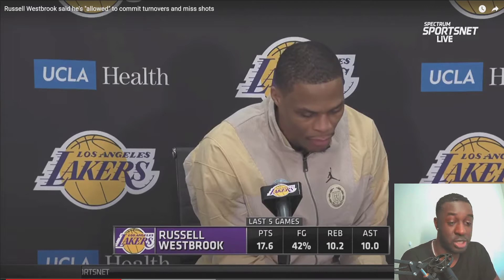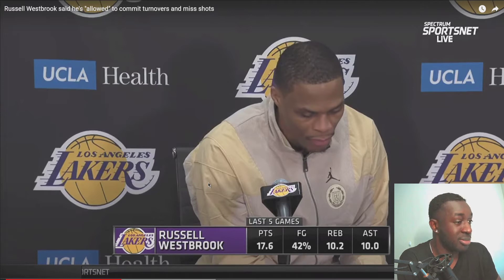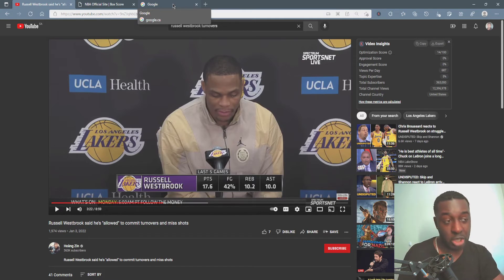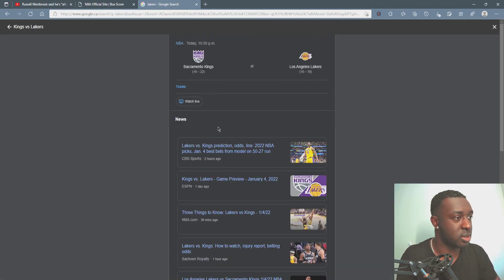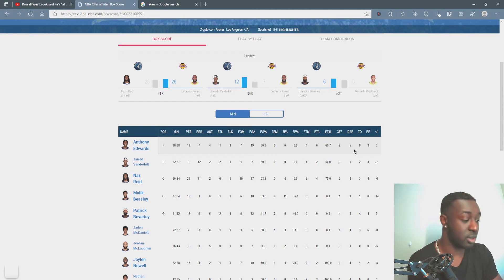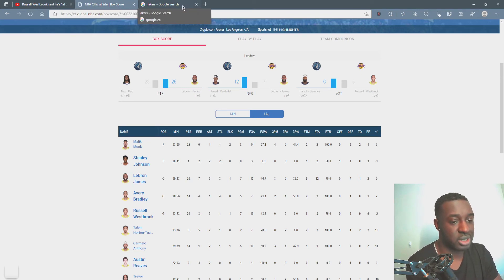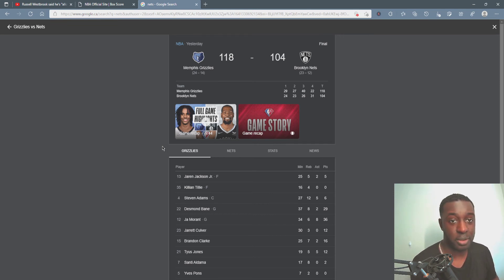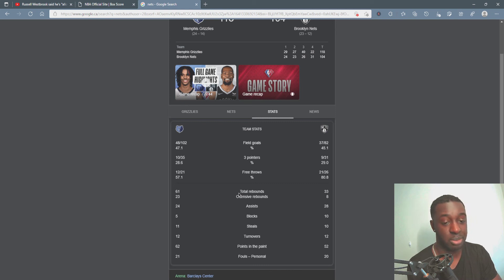Lakers Russell Westbrooks comments | Kyrie Irvings return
Talking about the recent comments made by Russell Westbrook "I'm allowed". The Nets lose to the Grizzlies in and embarrassing manner. Hopefully Kyries return can shift their luck.